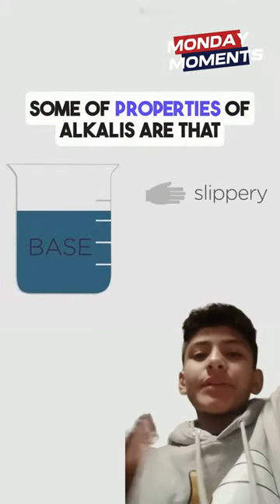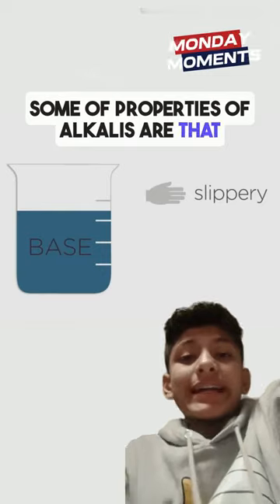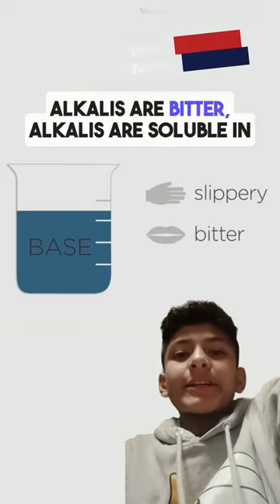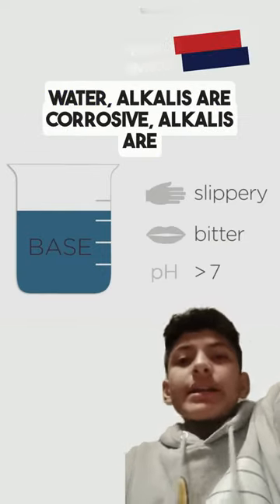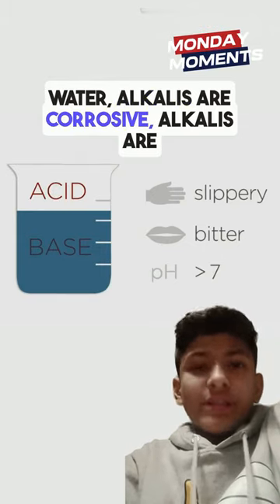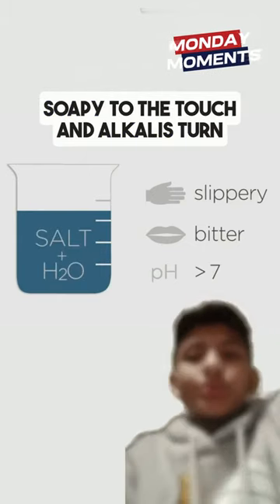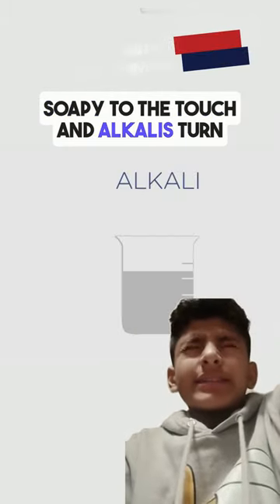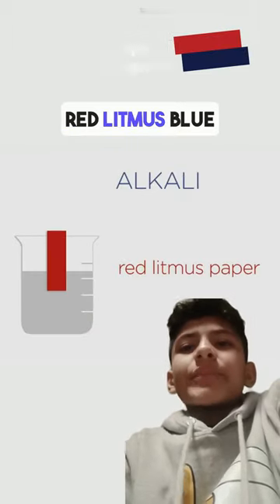Unveiling Alkali: Keflain Abbas Explains the Chemistry of Alkalis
Welcome to this week's episode of "Monday Moments," the podcast where MIKAZIANs make science come alive every Monday. In today's episode, we are joined by Keflain Abbas from Grade VII, who will dive deep into the concept and properties of alkalis.

Join Keflain as he explains what alkalis are, their unique properties, how they differ from acids, and their practical uses in everyday life. With his clear and engaging explanation, you'll gain a comprehensive understanding of these fascinating substances and their role in chemistry.

Don't miss this insightful episode of "Monday Moments." Tune in to expand your scientific knowledge and make your Monday both educational and exciting with MIKAZA Phil Pak School.